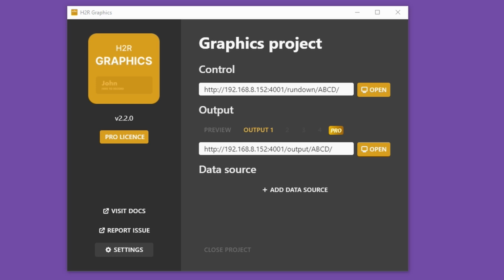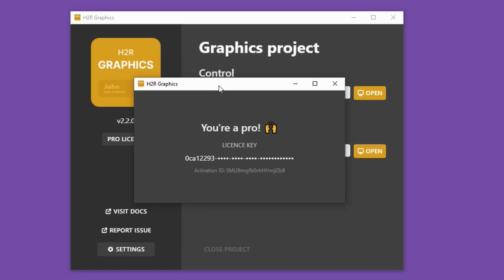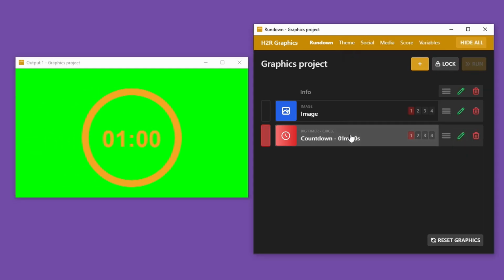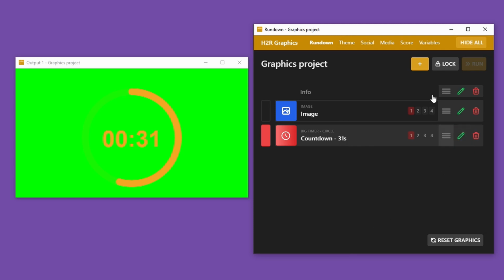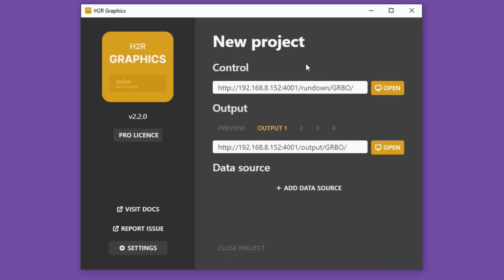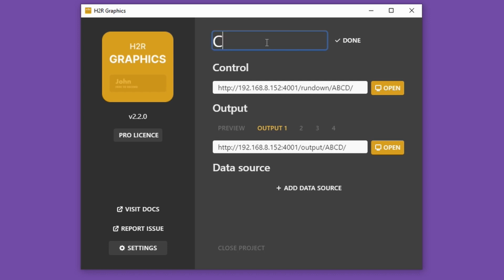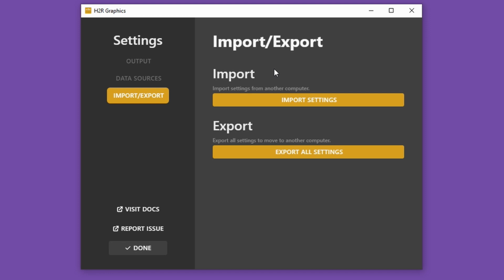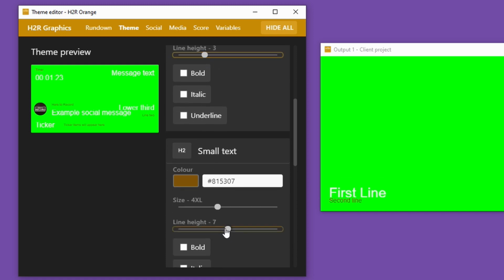What's new in v2.2 (beta) // H2R Graphics v2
A few new feature like Pro mode, Big Timers and multiple projects!